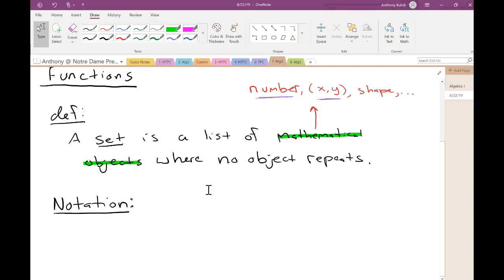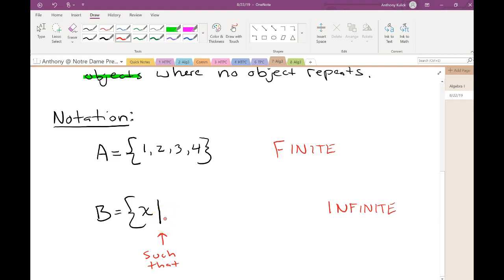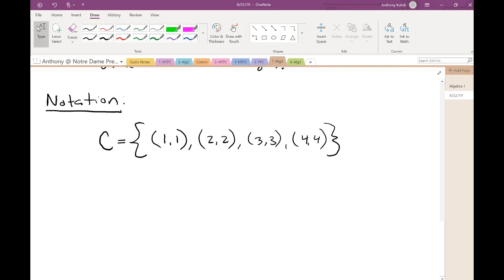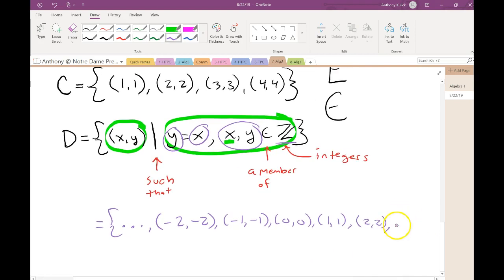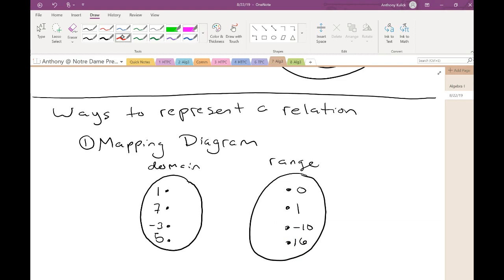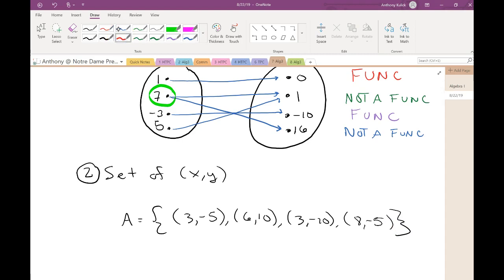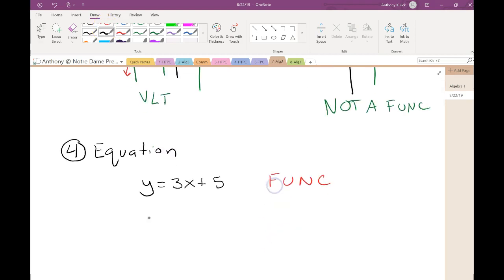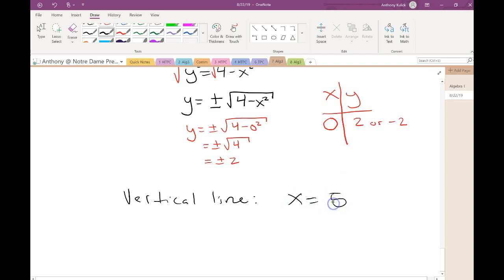8/22/19 7-alg3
sets, relations, functions